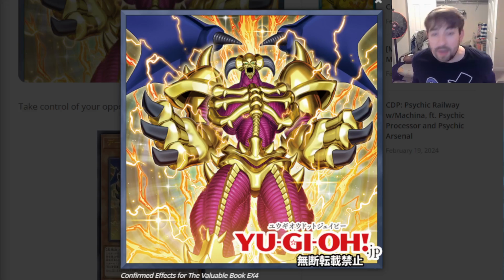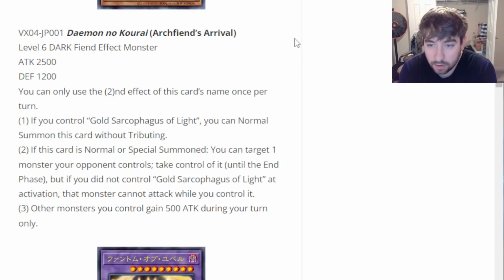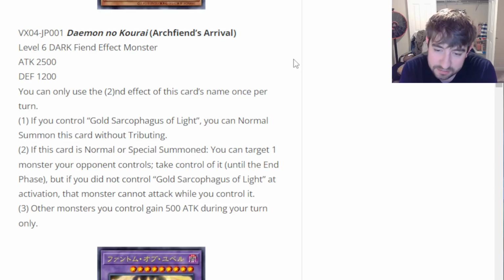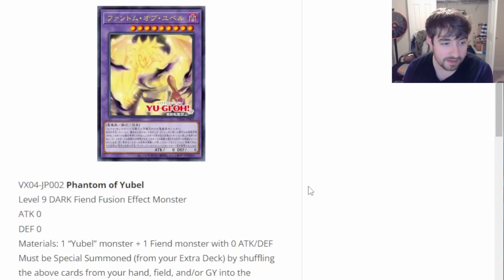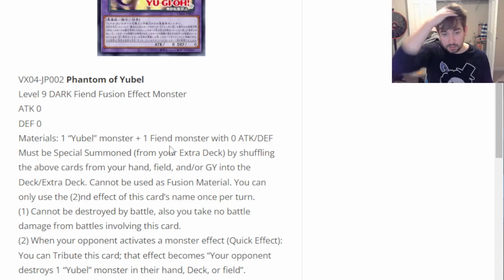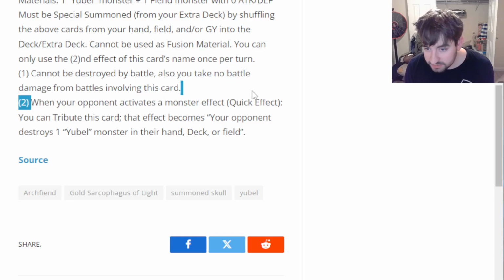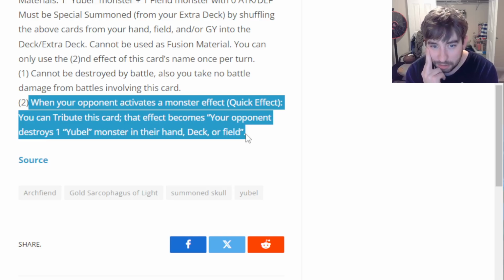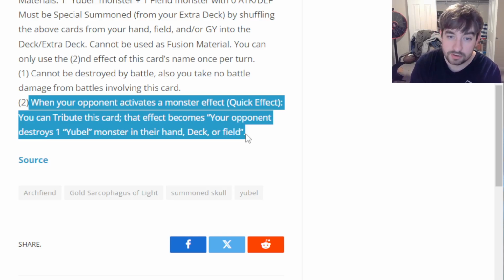YUBEL & SUMMONED SKULL SUPPORT! EFFECTS REVEALED! Yu-Gi-Oh!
lmk down below how good or not you think these two new cards are!